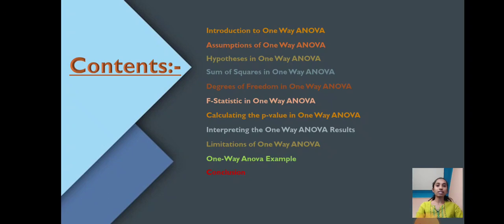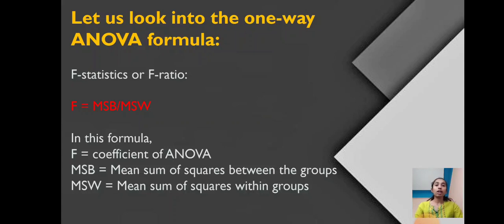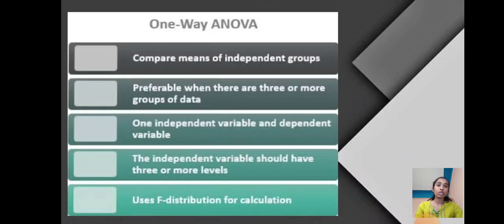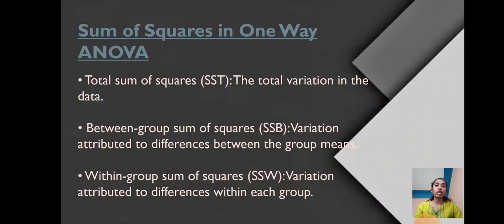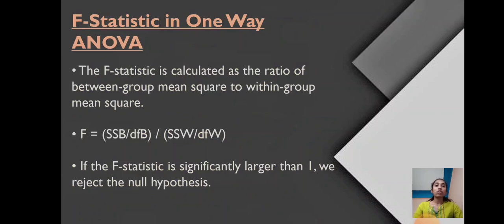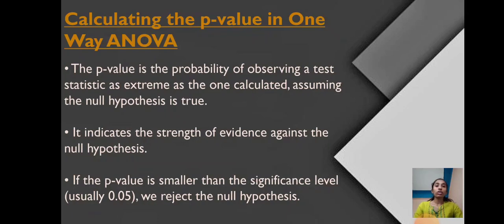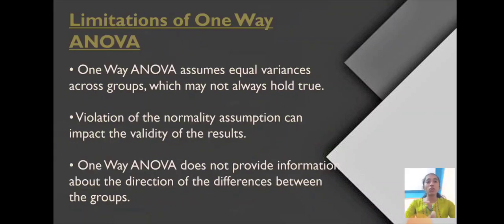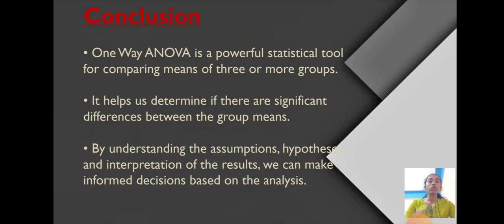One Way ANOVA (Mathematics